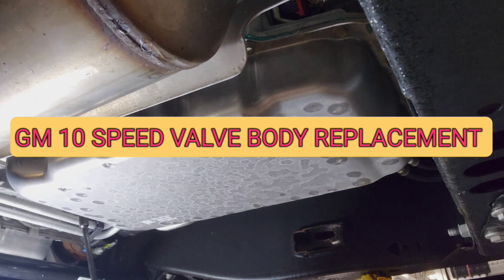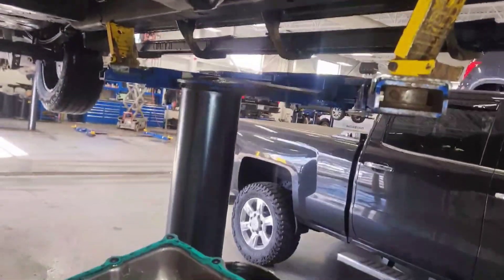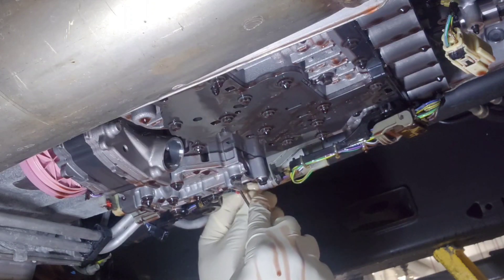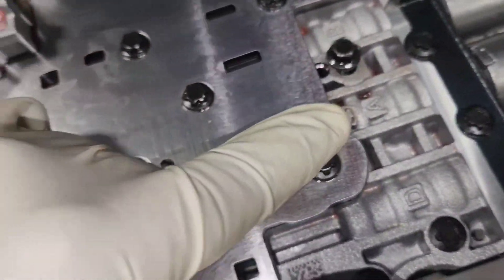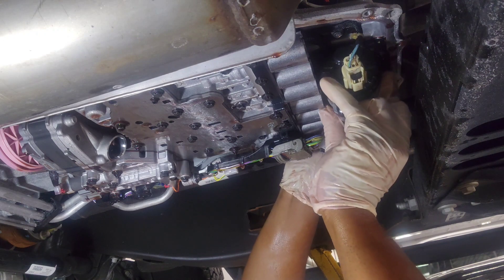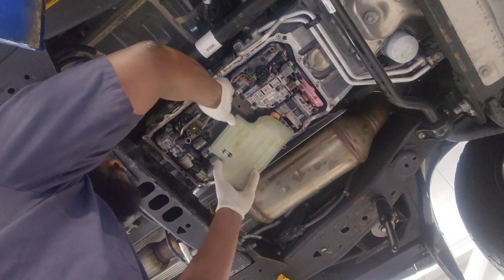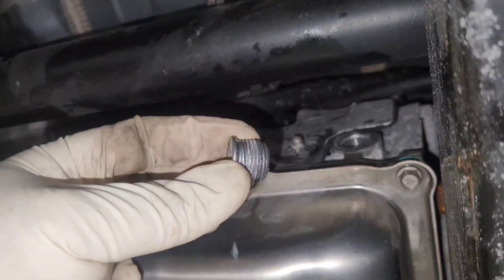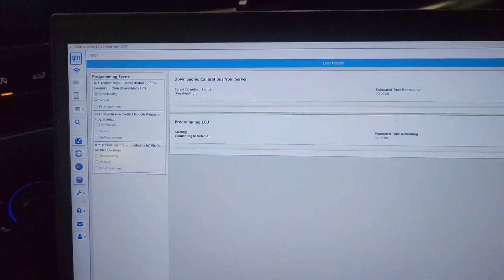GM 10 speed transmission : WHAT YOU NEED TO KNOW